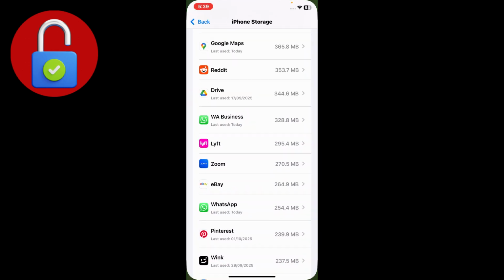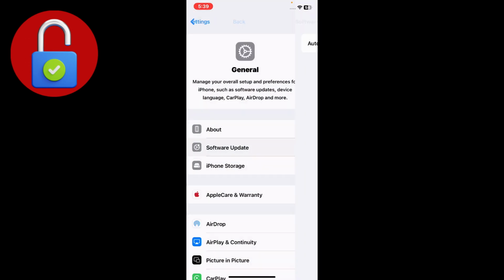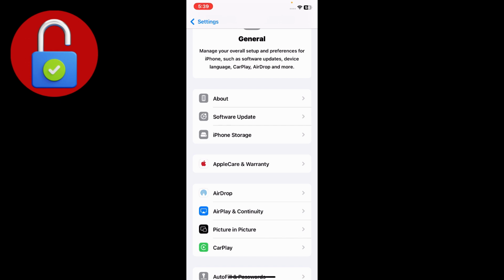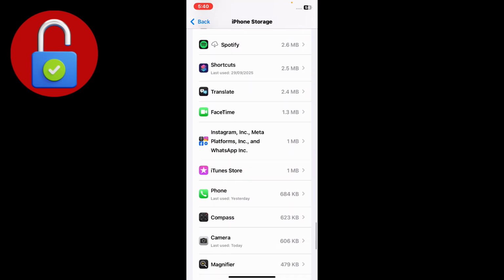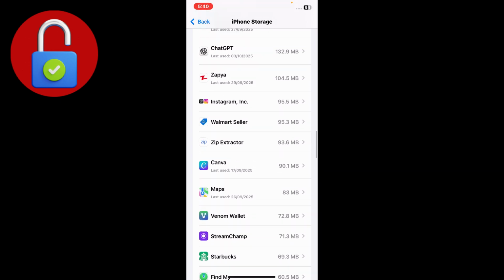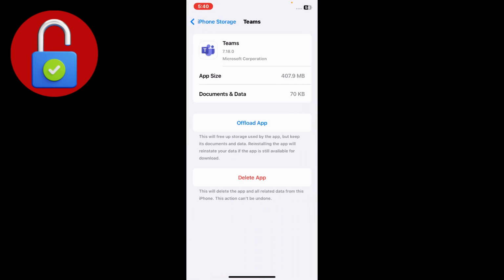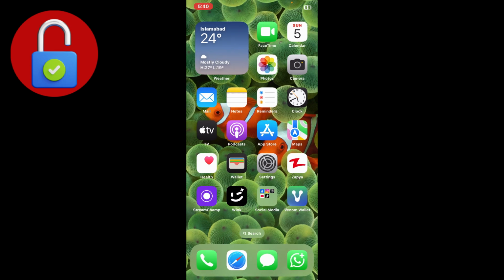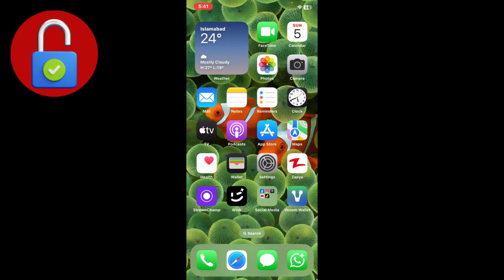Microsoft Teams Not Working on iPhone — Quick Repair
Having trouble with Microsoft Teams not working or loading on your iPhone? 😩 Don’t worry — in this video, I’ll show you how to quickly fix Teams app issues like crashing, freezing, login errors, or not joining meetings.

You’ll learn:
✅ Why Microsoft Teams stops working after iOS update
✅ How to clear cache and fix app data issues
✅ Steps to reinstall Teams safely without losing data
✅ Works for iPhone and iPad (iOS 26 & later)

Get your Teams app back to normal in just a few easy steps! 💼📱

⏱️ Timestamps (2 Minutes):

00:00 – Intro: Teams not working problem explained
00:20 – Common reasons why Teams fails to open
00:45 – Step 1: Check internet and background refresh
01:00 – Step 2: Update or reinstall Microsoft Teams
01:25 – Step 3: Clear cache & storage settings
01:50 – Final Fix and conclusion